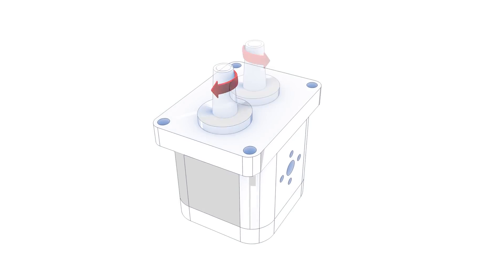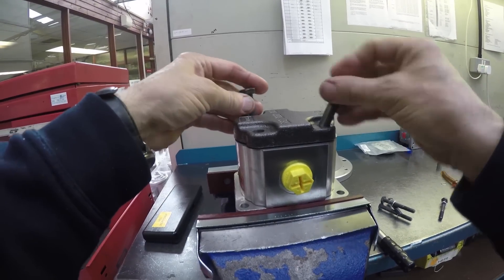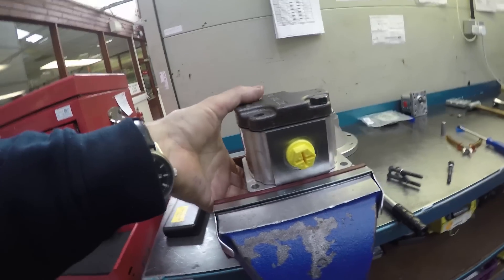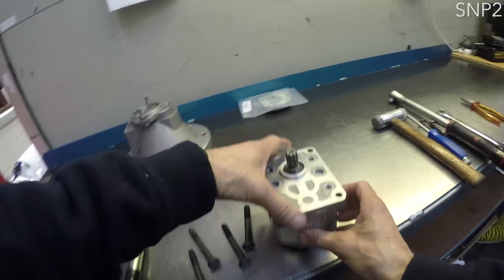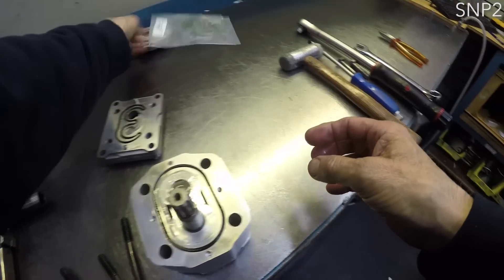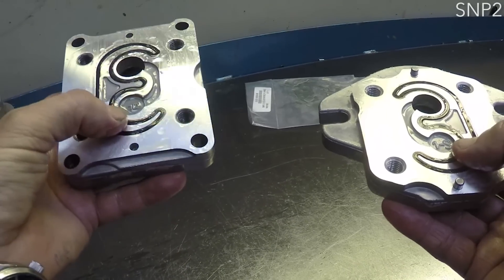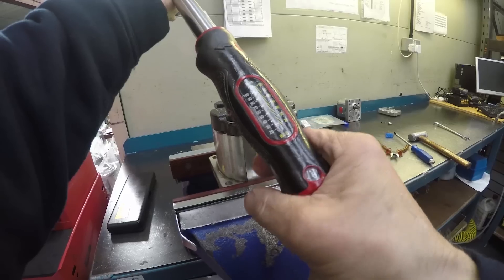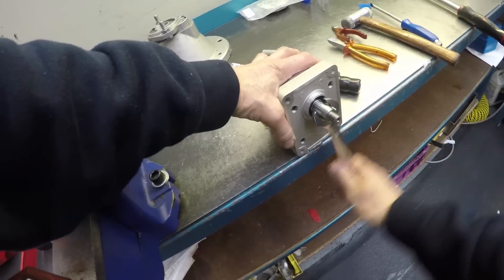How to change the rotation of a Turolla Gear Pump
Group HES engineer, Chris Jacobs, guides you through changing the rotation of a Turolla gear pump.

for more information on pumps and other products offered by Group HES.